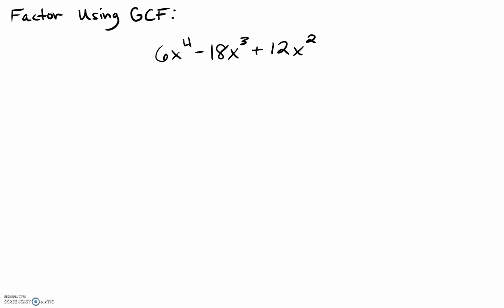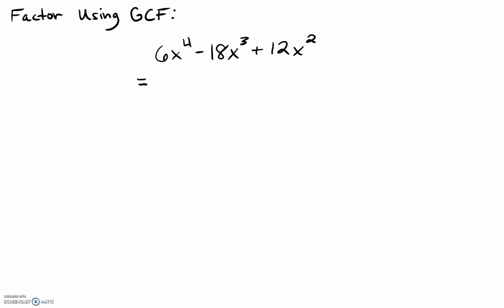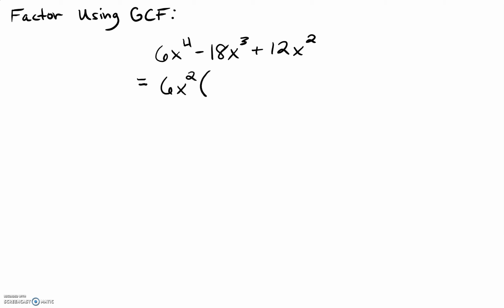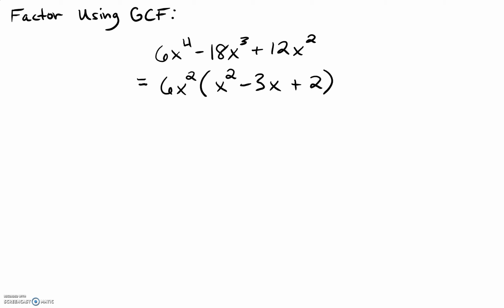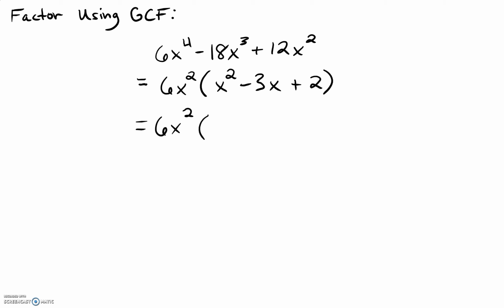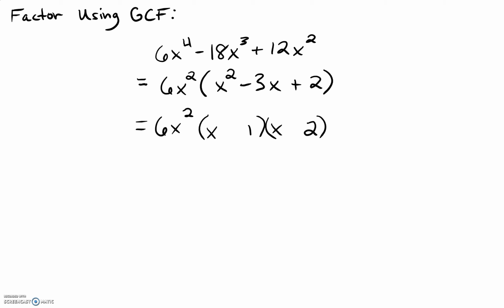Factoring GCF Part 2